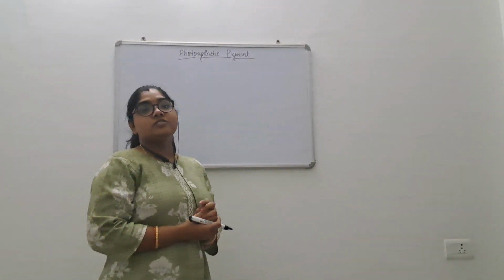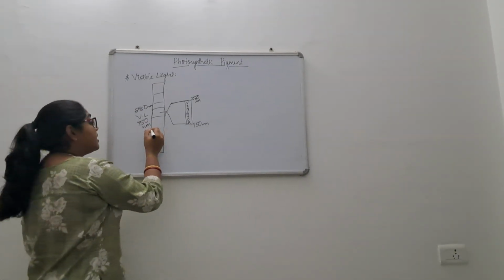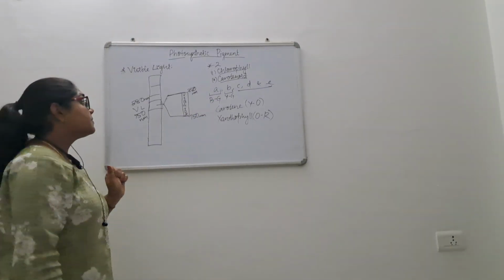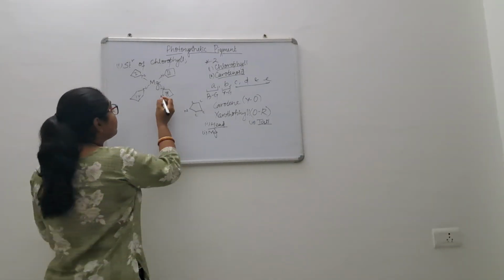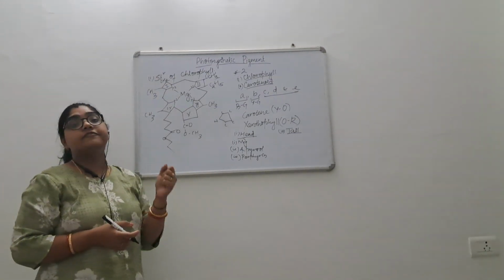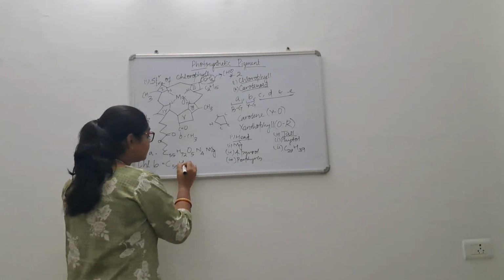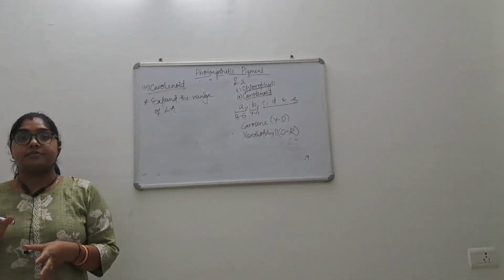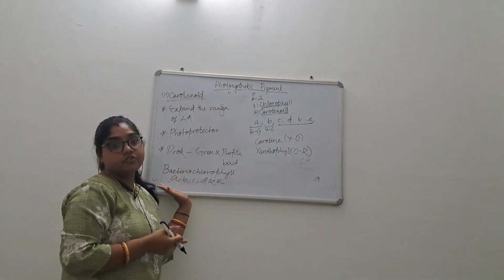Photosynthetic Pigments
This discussion explains about the visible light spectrum and photosynthetic pigments. Photosynthetic pigments absorbs and reflects different wavelengths of visible light spectrum. Effectiveness of photosynthesis depends on the amount of light absorption. The light absorbed by the pigments disappears and the pigment shows the color, which it reflects. The wavelength of light absorption is measured by spectrophotometer. This explanation includes basic structure and function of two photosynthetic pigments, chlorophyll and carotenoid.